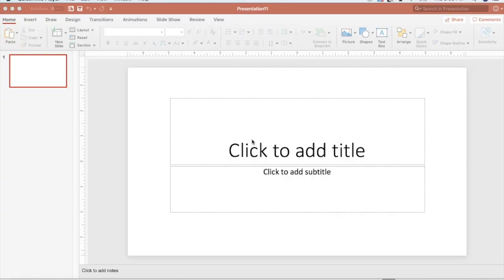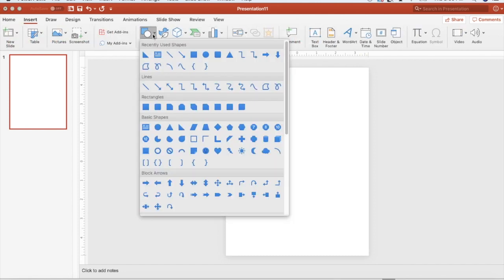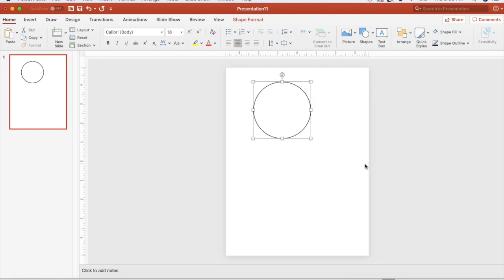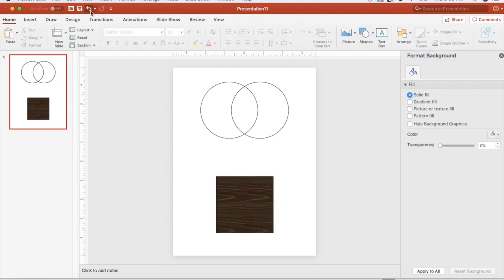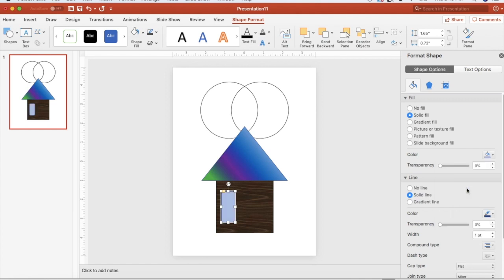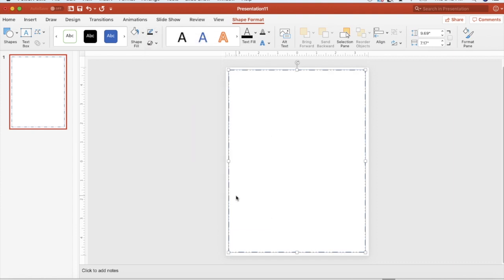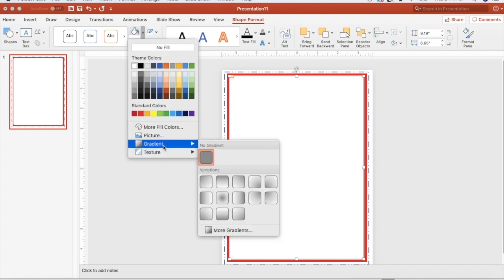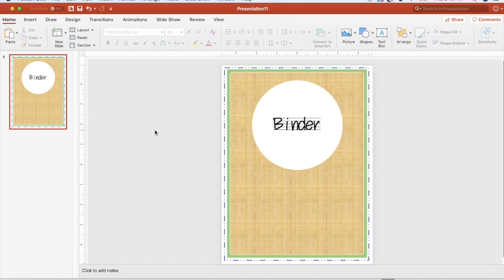Ed Tech: Introduction to Using Powerpoint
ED TECH Intro to Using Powerpoint